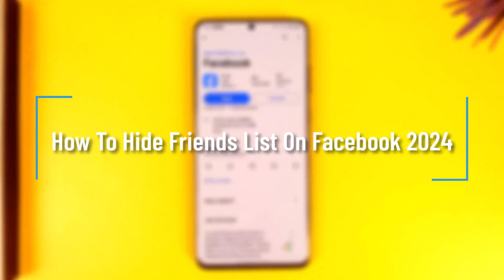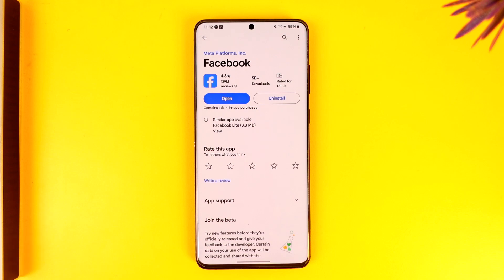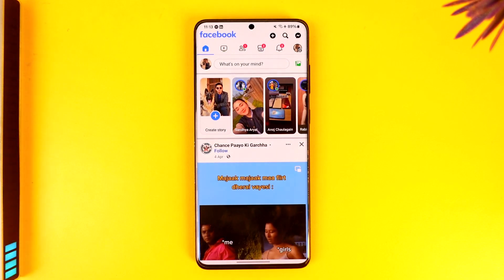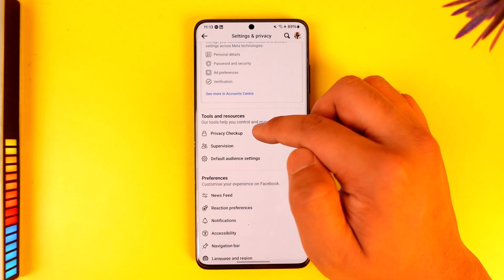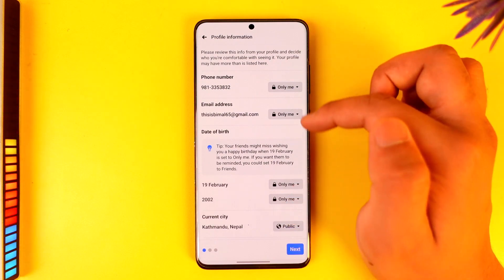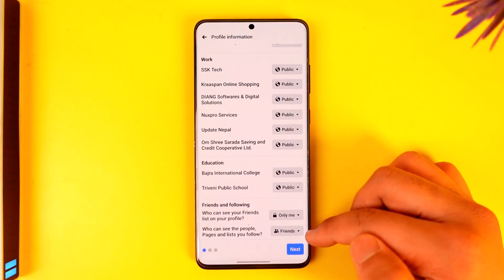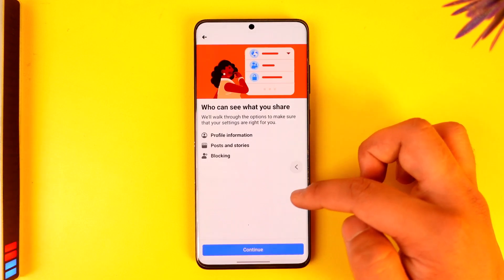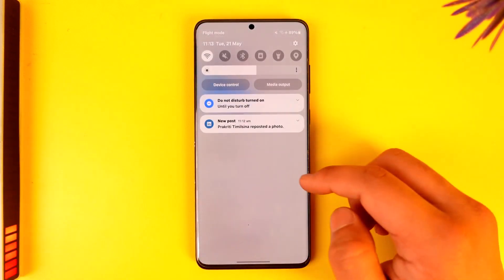How To Hide Friends List On Facebook ! 2024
In this tutorial video, I will quickly guide you on how you can hide friends list on Facebook. So, make sure to watch this video till the end. We try to be responsive to as many questions as possible.

► Chapters:
0:00 Introduction
0:10 Hide Friends List
0:55 Conclusion